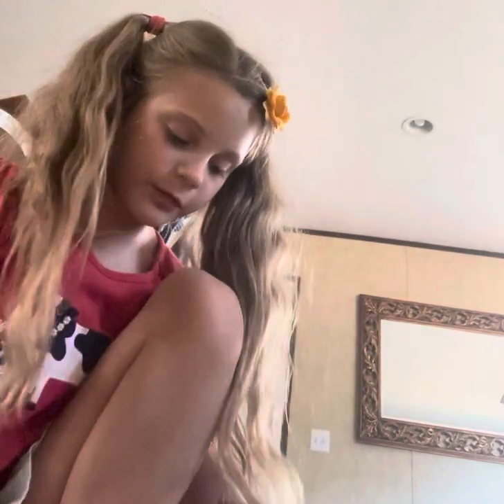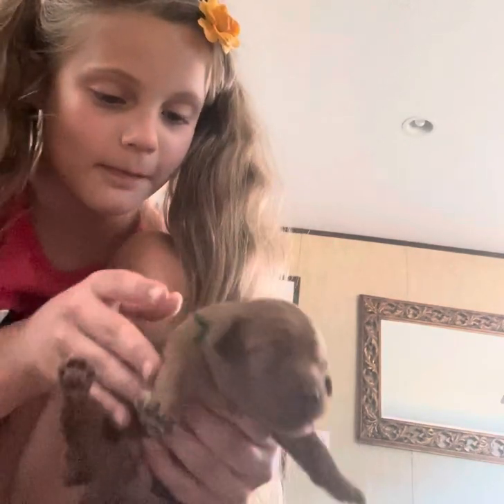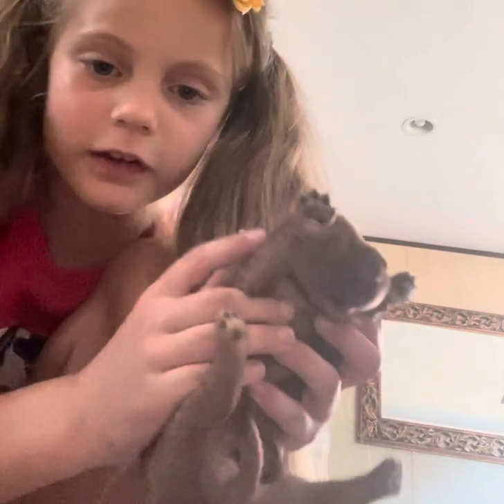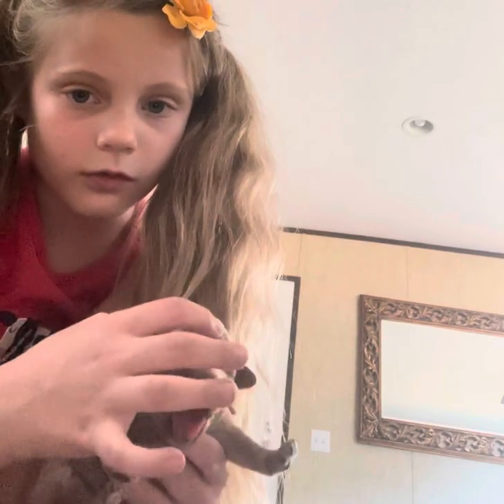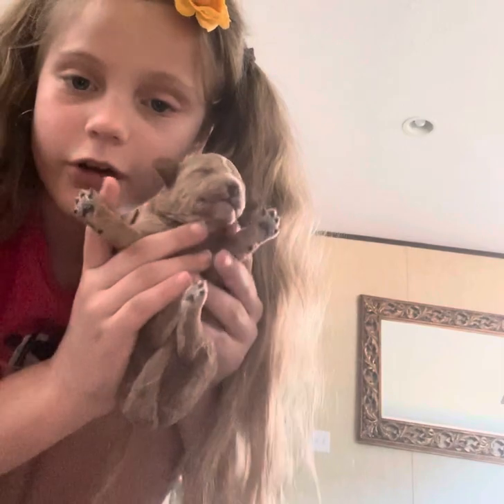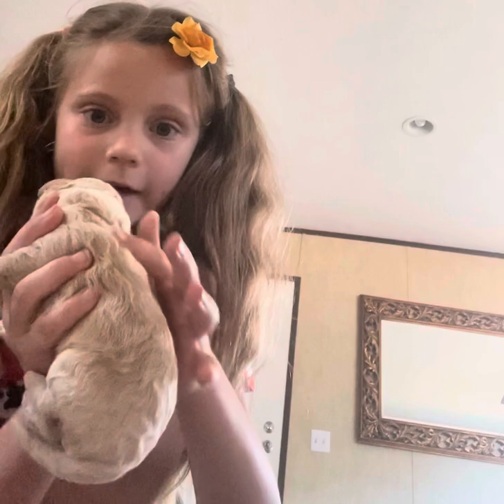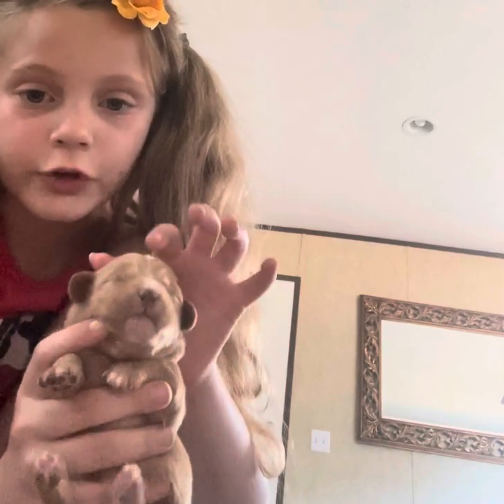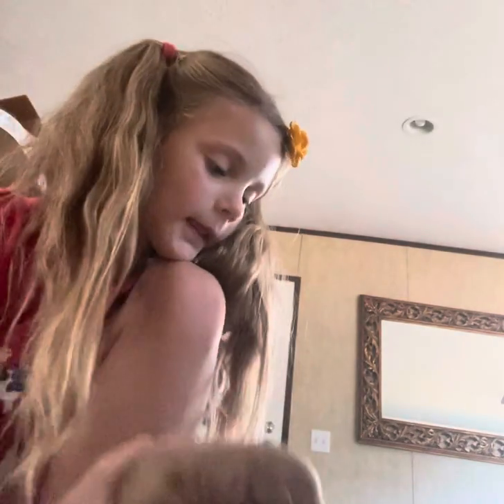Sunny introduces “my favorite things” litter of Cavapoos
Cavapoo puppies will be ready for Christmas 2023